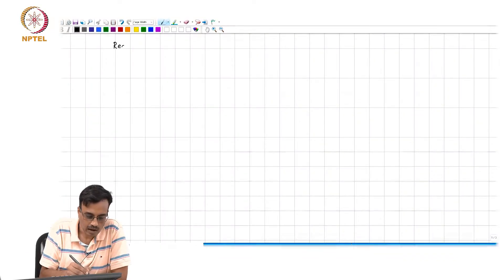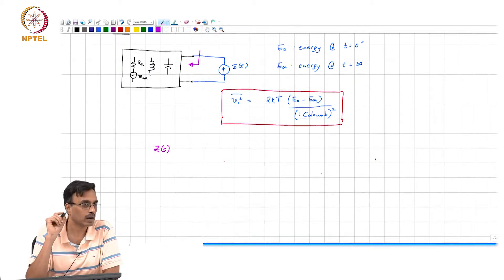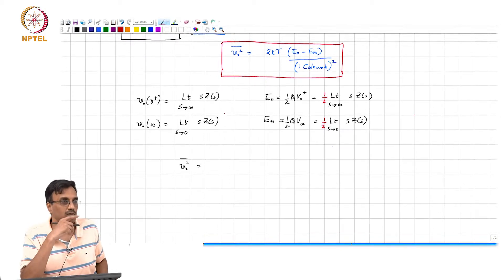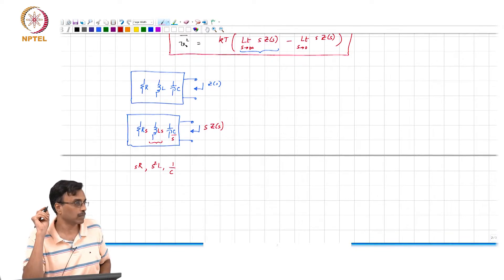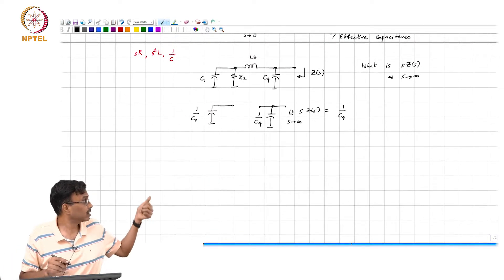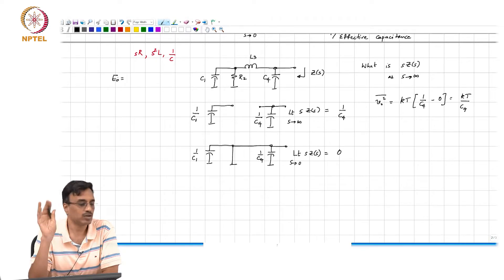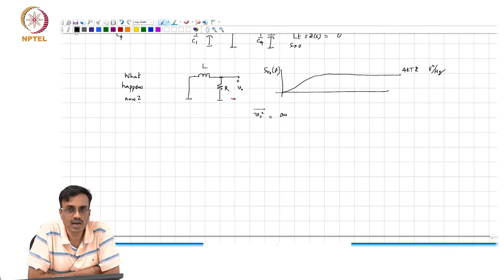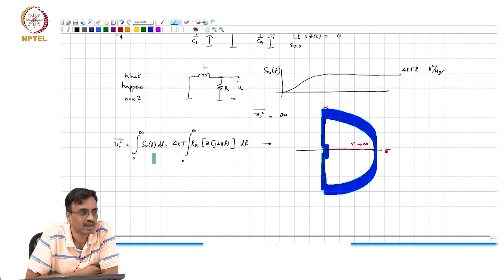22. Bode's Noise Theorem - Frequency domain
22. Bode's Noise Theorem - Frequency domain

IIT Madras